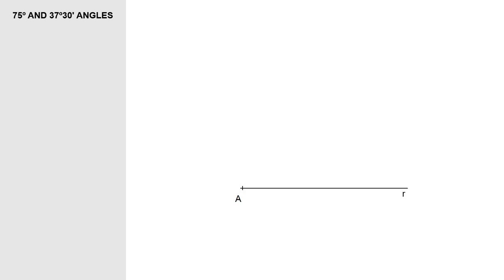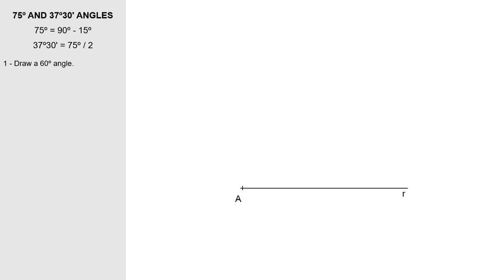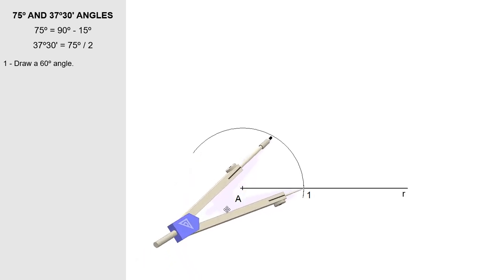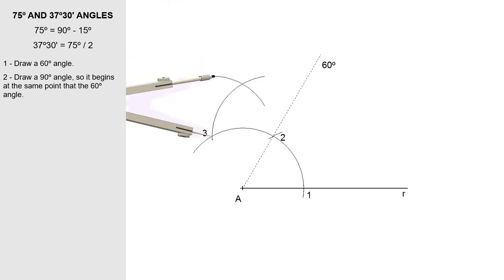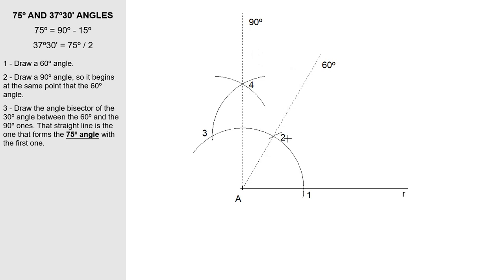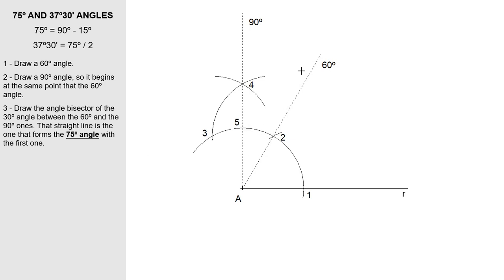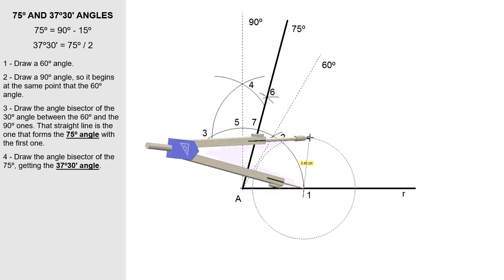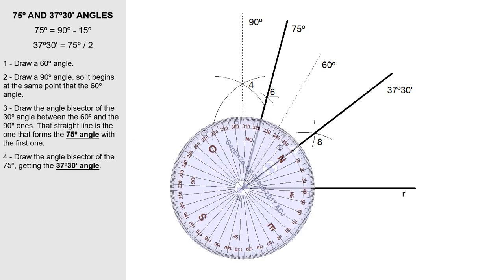08.9i-Drawing 75º and 37º30' angles using the compass and the straight edge only